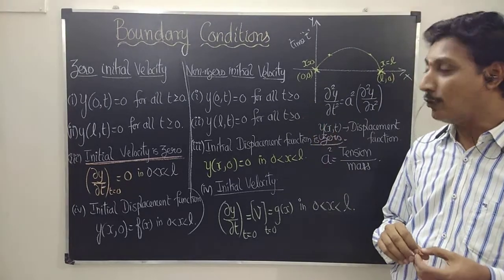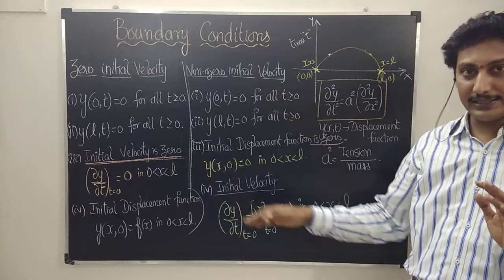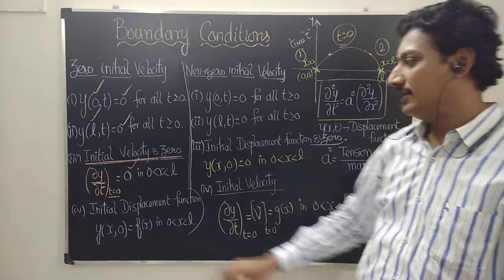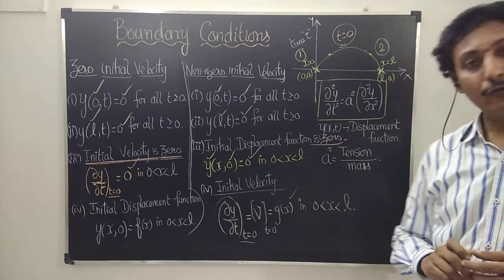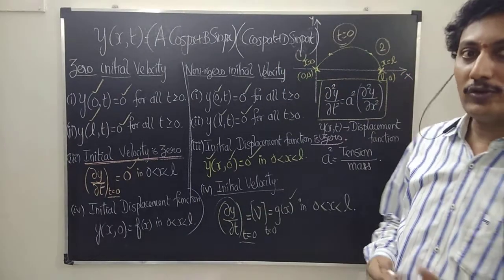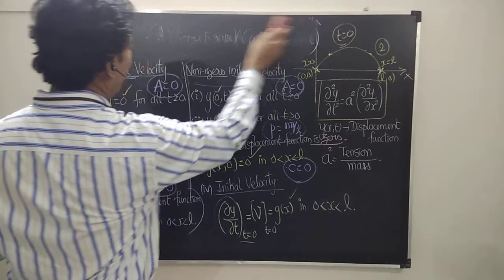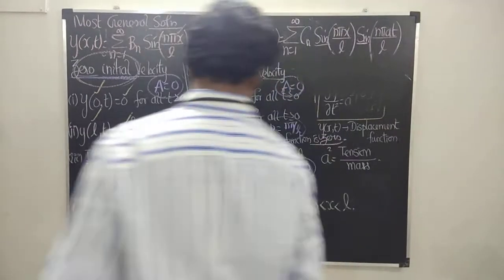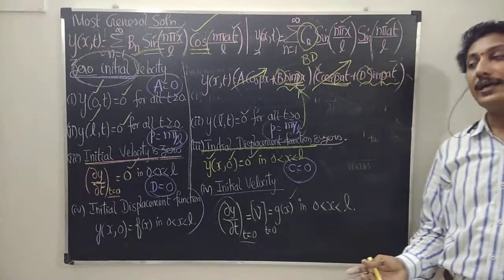6. Boundary conditions for One dimensional wave equation.